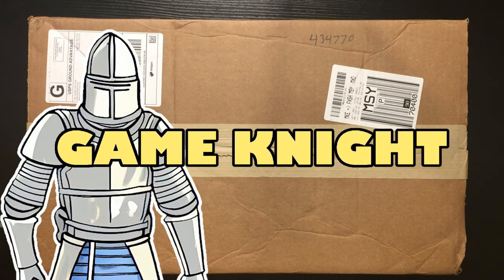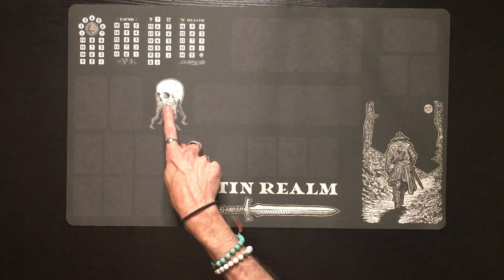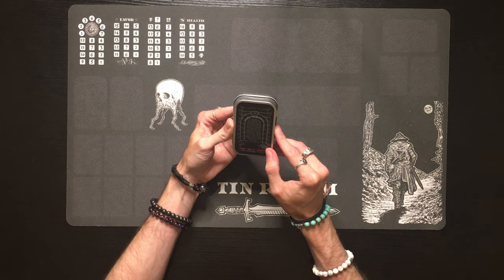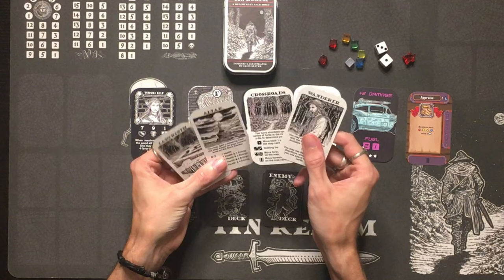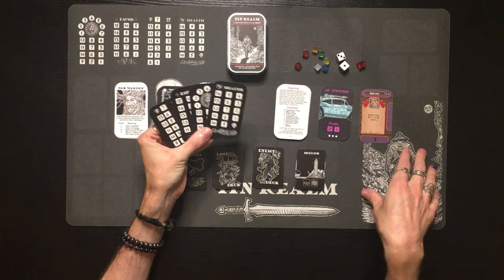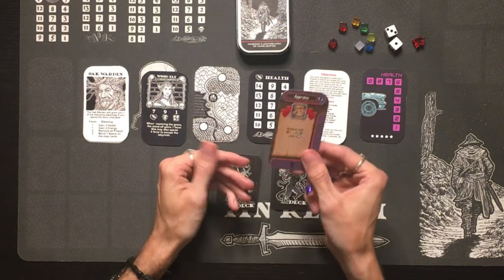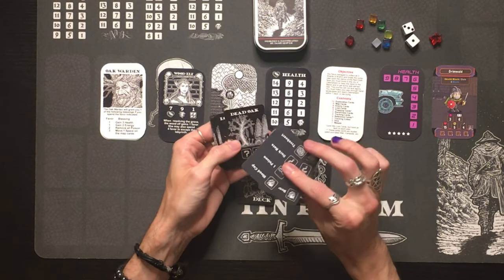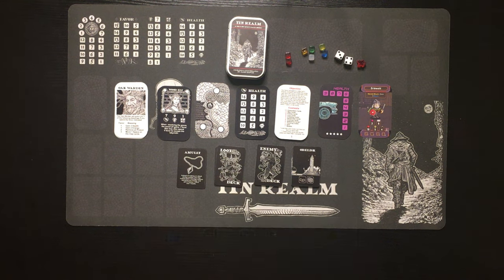UNBOXING TIN REALM!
Welcome to an exciting unboxing of Tin Realm, the thrilling mint tin dungeon crawler by Jason Glover of Grey Gnome Games! In this video, we dive into the compact world of adventure, strategy, and fantasy packed into a tiny tin.

Join me as we explore the contents of Tin Realm, from its intricately designed components to its cleverly crafted cards. Discover the heroes, monsters, and treasures that await within this portable dungeon-delving experience.

Tin Realm promises epic quests, tactical combat, and endless replayability—all fitting snugly into a mint tin that you can take anywhere. Whether you're a seasoned tabletop gamer or new to the realm of dungeon crawlers, Tin Realm offers a captivating adventure for all.

Let's embark on an epic journey through Tin Realm together!